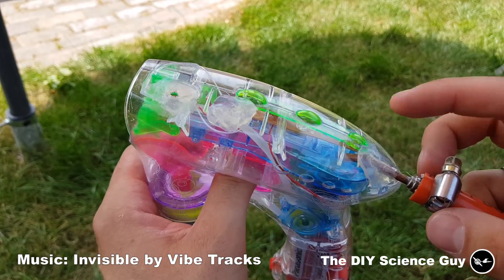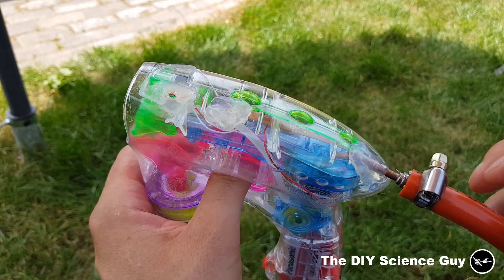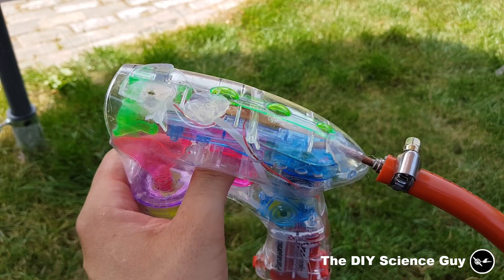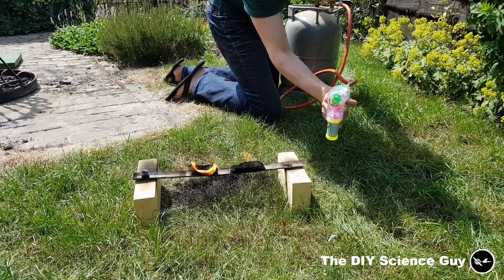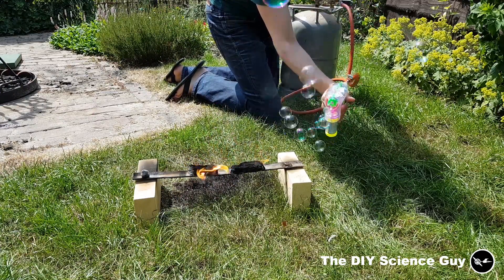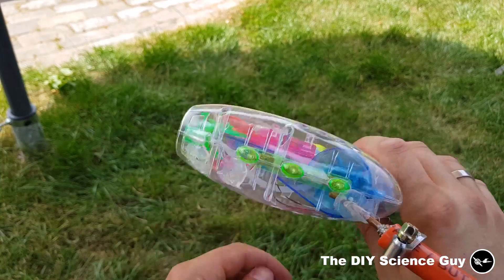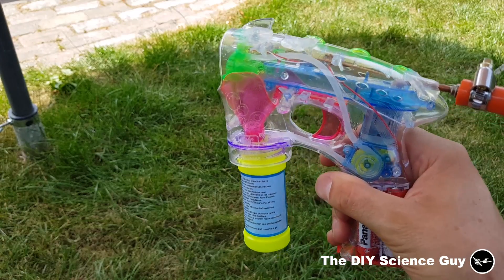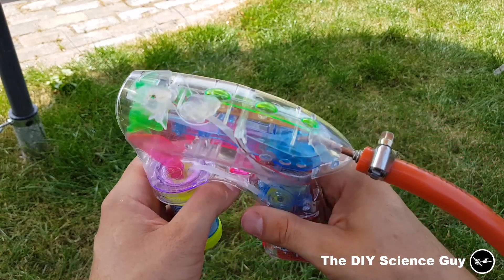Epic exploding hydrogen bubble gun